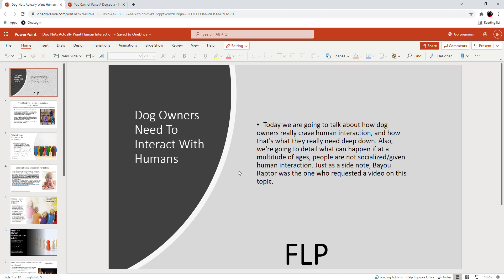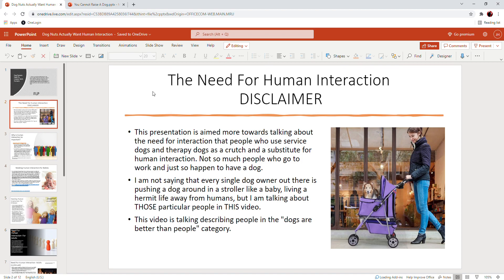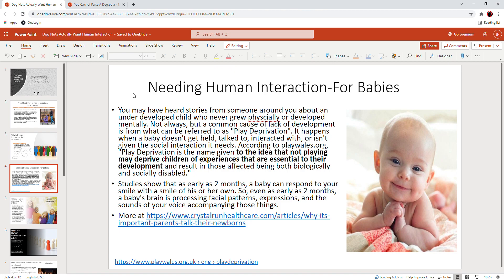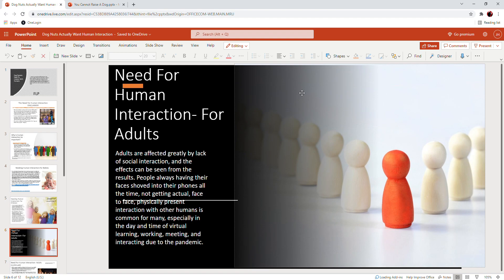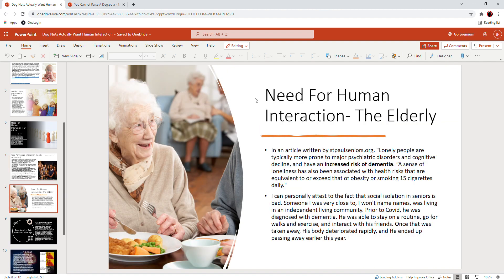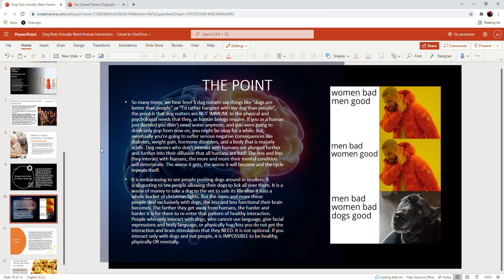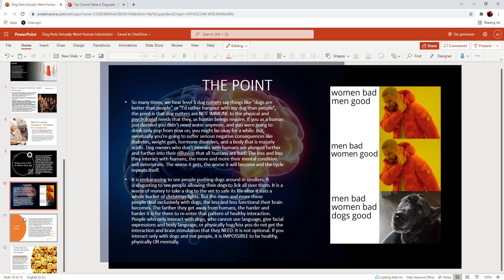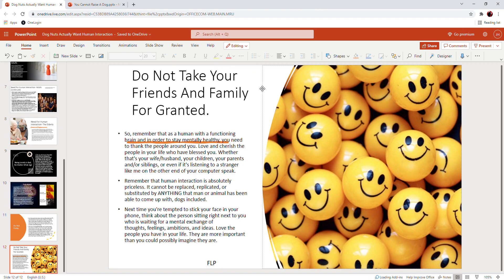Dog Nuts Need Human Interaction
We hear so often "dogs are better than people", and "I'd rather hang out with my dog than with people". Could it be that lack of human interaction and time spent only with dogs could be detrimental to the health of dog nuts? Let's talk about that.